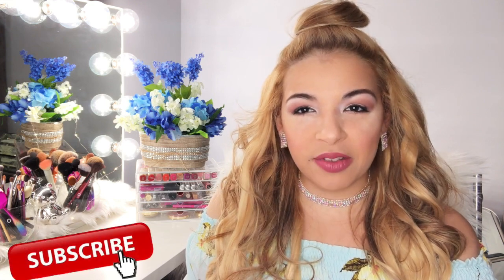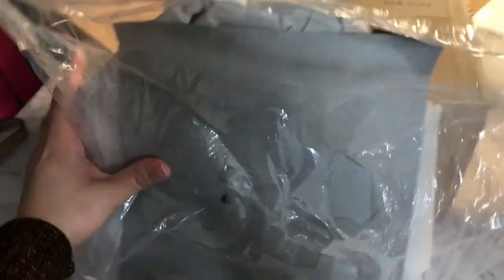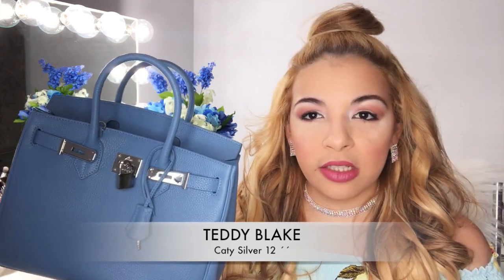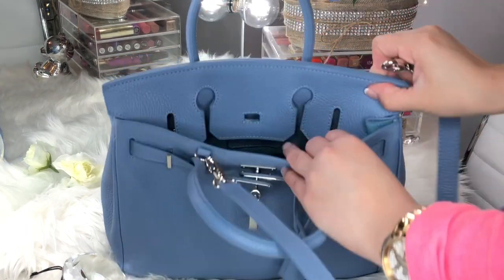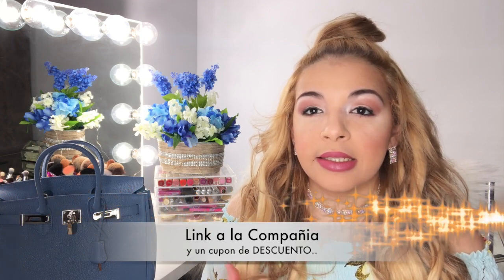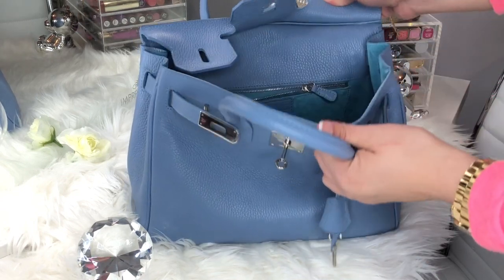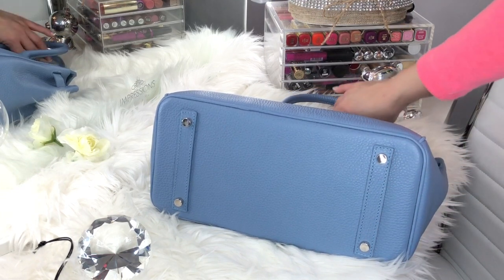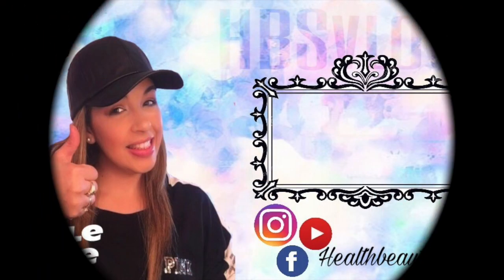Teddy Blake New York|Caty Silver 12´´Review|Nady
Bolsos de diseño - Made in Italy - 100% cuero